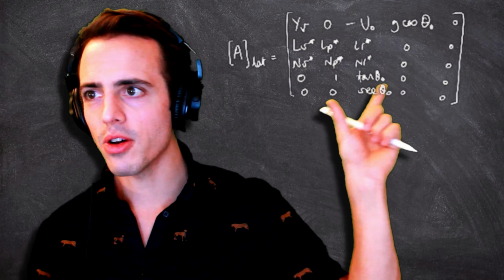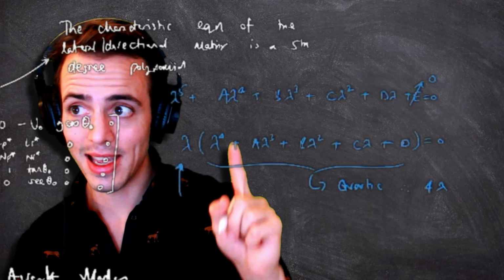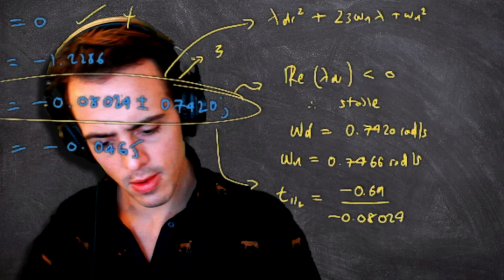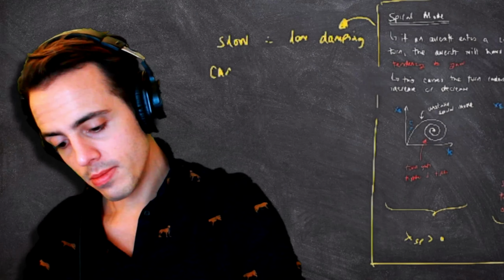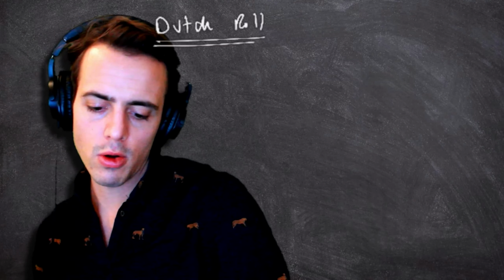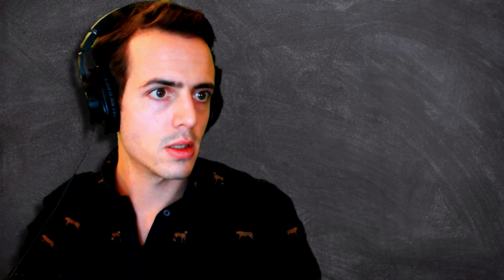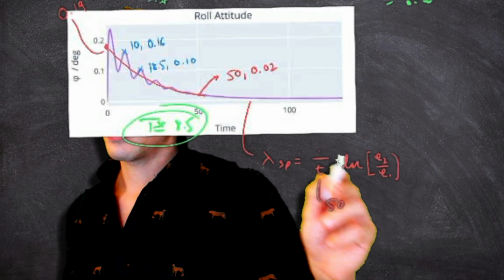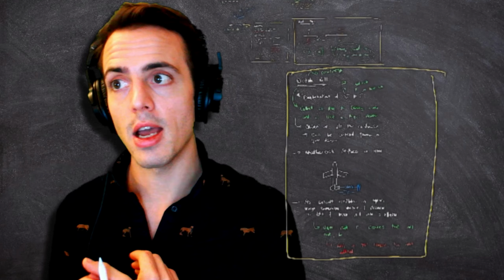Aircraft Flight Mechanics - M05L02 - What about lateral/directional motion?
The spiral mode, the roll mode, and the Dutch roll mode are described and contrasted in an algebraic and a physical sense - haphazardly jumping between the two.I mis-speak slightly about the Spiral in the first half, but correct it later in the video.